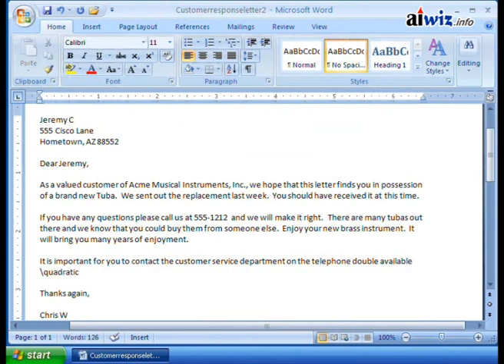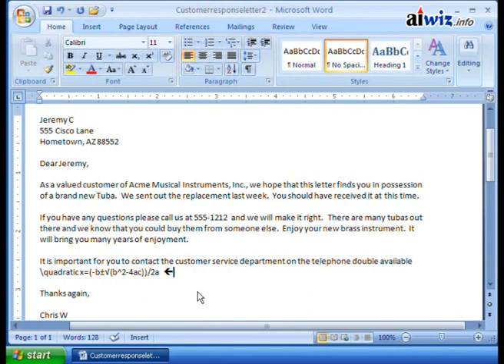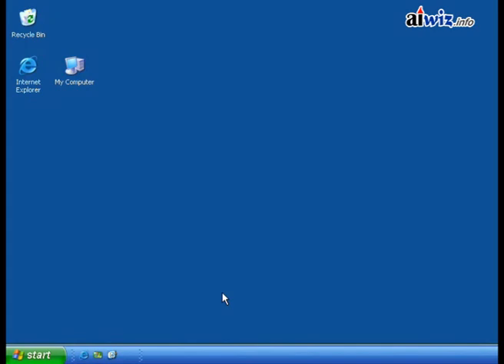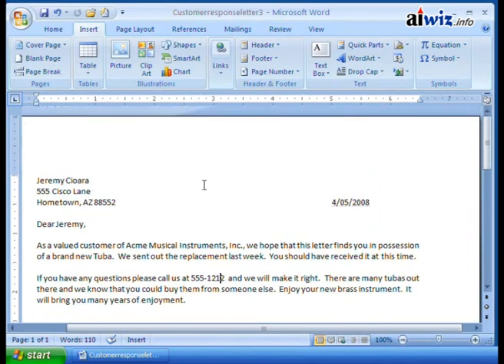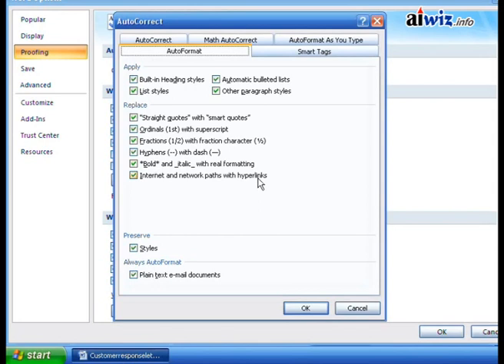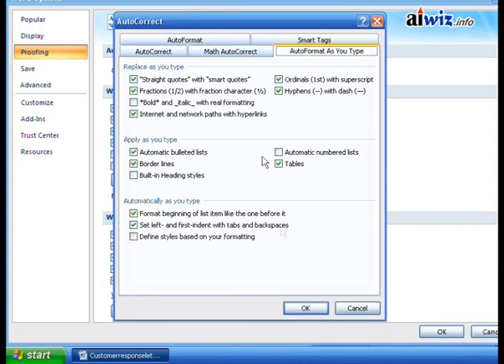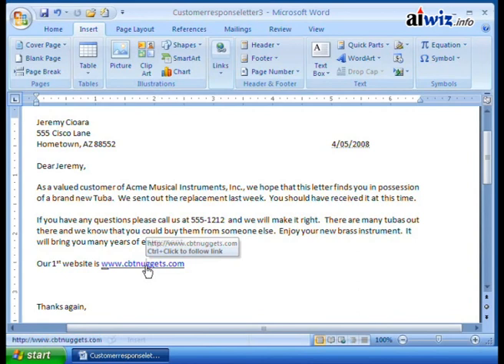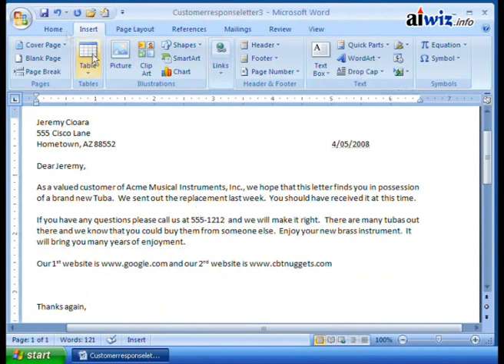Microsoft Word 2007 Video Tutorial 008 (V101000008)